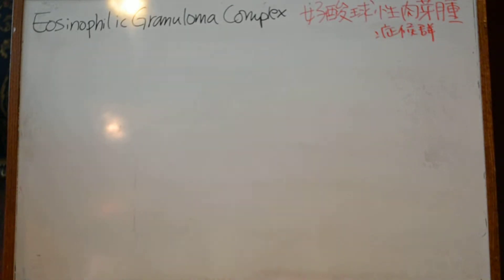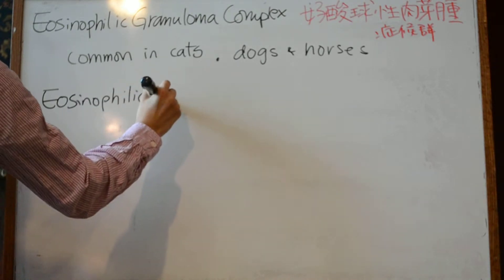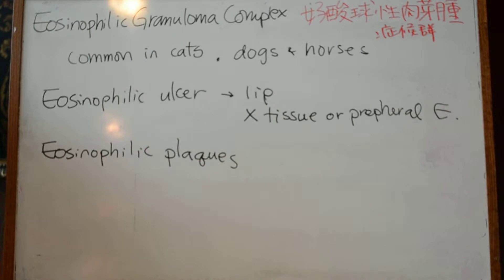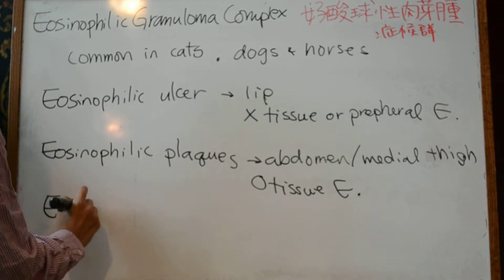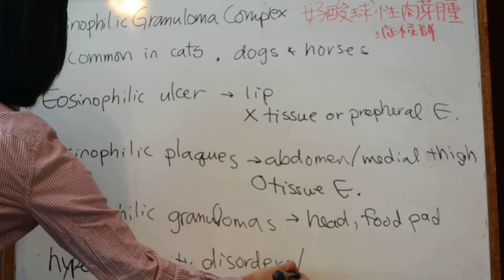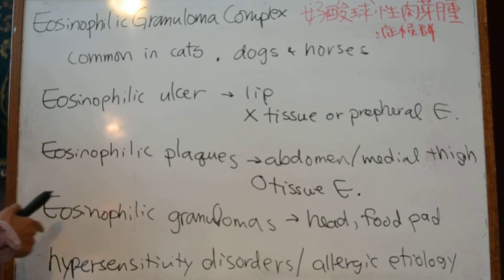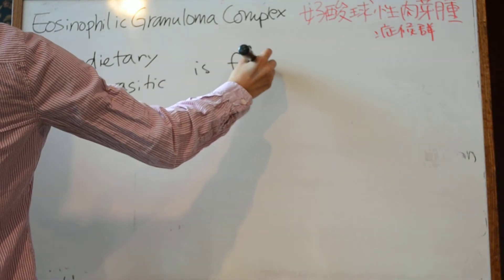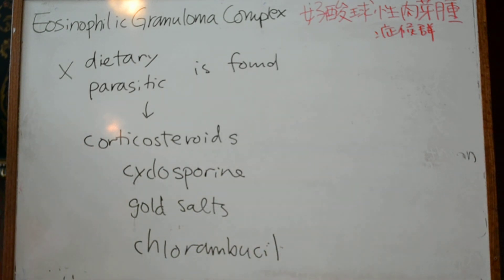Yoko's Vet Review - Eosinophilic Granuloma Complex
This is a quick review of Eosinophilic Granuloma Complex in both English and Japanese! (It's a home made series so apologize for the hockey pokey quality of the video) For more videos, please visit yoko.ambrosini.us.

日本の獣医師、獣医学生、獣医関係の方に獣医英語を簡単に学べるきっかけとなるビデオを作りました。国際学会へいく直前の復習や、留学準備用など、どんどん活用していただ­­­ければ光栄です。まだまだ荒削りな部分が多々ありますが、改善のためのコメント待っています。